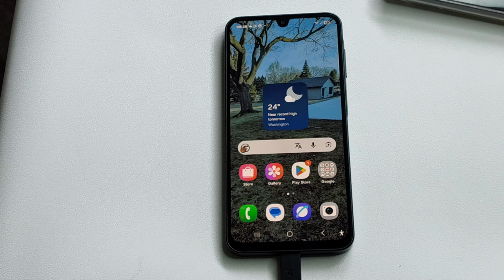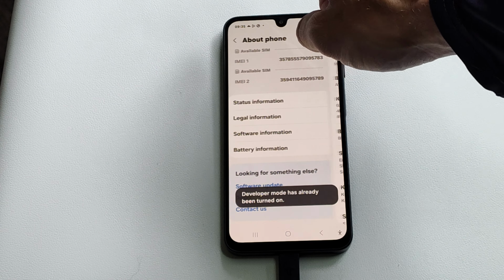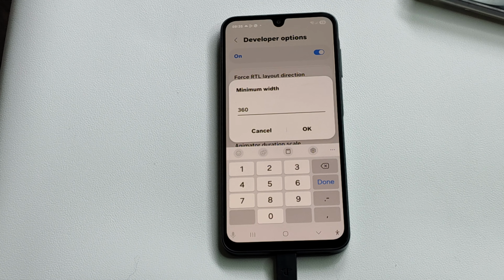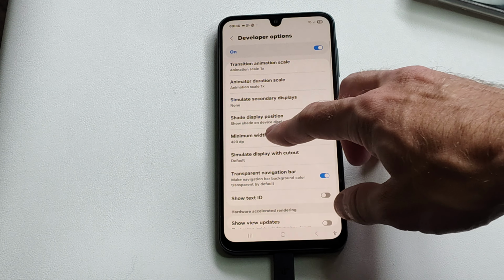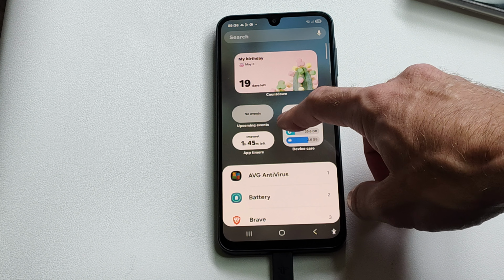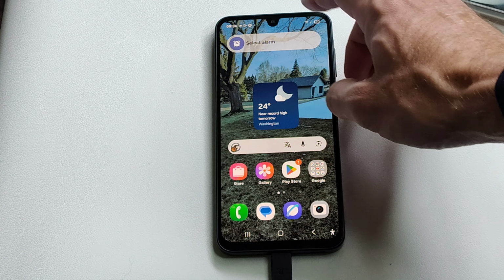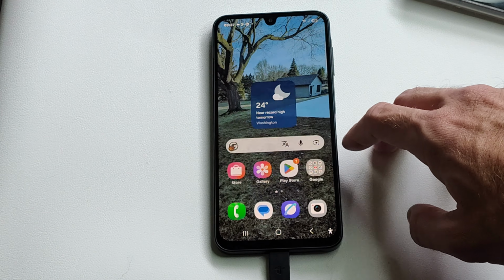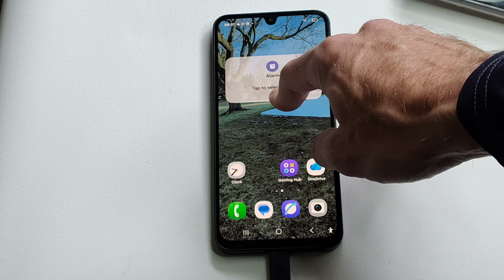How to Enlarge the Time Icon on Your Phone - Easy Tutorial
You can increase the size of the time icon on your Android phone by adjusting display settings, using larger clock widgets, or installing customization apps like WidgetClub or Seven Time for more control and style

1. Using System Display Settings
Many Android phones allow you to enlarge interface elements including the clock through display settings:

Go to Settings Display.
Look for Display Size, Screen Zoom, or Font & Display Size depending on your device.

Adjust the slider to increase the overall display size; this will enlarge the status bar icons, including the time

Some Samsung devices let you modify resolution or text size under Settings Display Font size and style, which indirectly increases the clock size on the status bar

2. Enlarging the Clock Using Widgets
Widgets let you add a customizable, larger clock to your home screen:
Long-press an empty space on your home screen and select Widgets.
Choose a Clock widget from the available options. Many phones allow resizing after placing it by dragging the corners.

You can move it to your desired location and stretch it to occupy more screen space

If your phone doesn’t offer large widget options, consider third-party apps such as:

WidgetClub: Lets you choose clock designs, adjust size, font, color, and add multiple clocks

Seven Time: Offers stylized clocks with resizable width, height, and digit spacing for home screen customization

DIGI Clock Widget or Beautiful Widgets: Provide additional large clock options for Samsung and other Android devices

3. Enhancing Clock on Lock Screen
On Samsung: Settings Lock Screen Clock Style lets you change the size and style of the lock screen clock independently of the home screen

On other Android devices, some widgets and apps allow limited clock customization for the lock screen, though newer versions may restrict this feature.